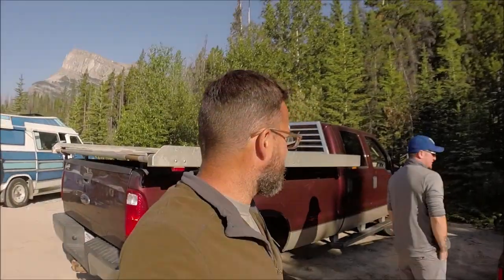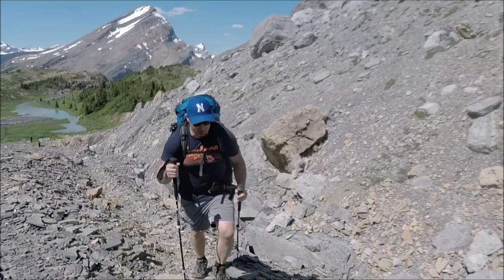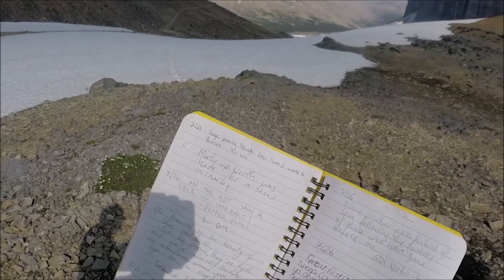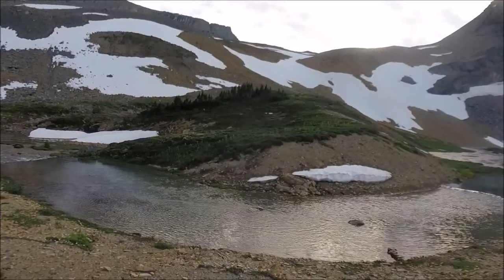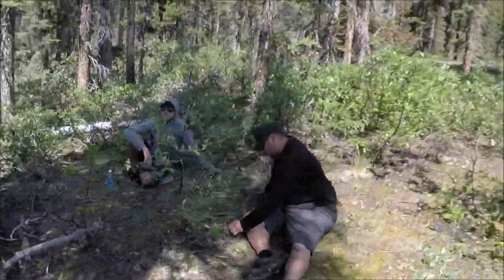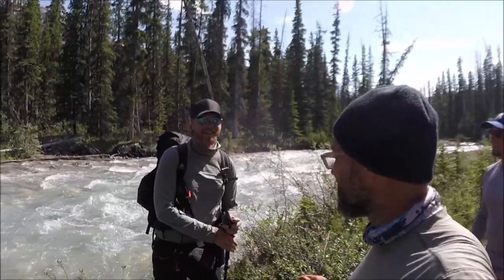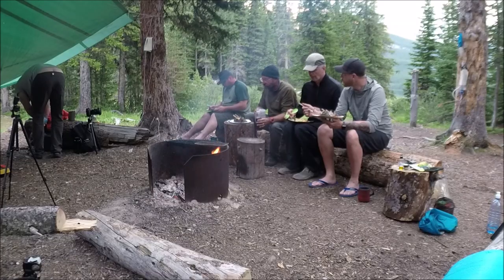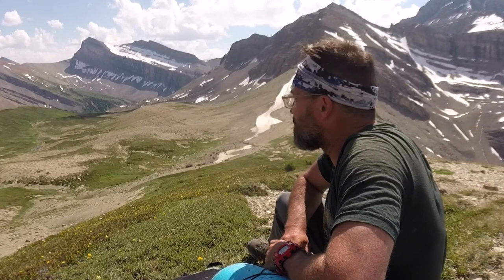Great Divide Trail (GDT) Section "E" - Nigel Pass to MICHELLE LAKES south-bound - Part 1 of 2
Michelle Pass is the highest pass on the GDT at just over 2,580 m.

I've been hiking sections of the Great Divide Trail for 20+ years, and this weekend I reached the highest point on the trail when I finally completed section "E" by hiking from Nigel Pass, past Pinto Lake, Michelle Lakes and out via Owen Creek. I was joined by fellow YouTuber Chef Evan Outdoor and friends Christian and Brendon, we hiked 55 km over 5 high mountain passes.

This hike has it all.  High mountain passes, blue lakes, native pictograms, spectacular storms, wildlife, isolation, waterfalls, muddy trails, fishing.

This was my 16th overnight of the year, and my 26, 27 & 28th nights under the stars.  So far this year I've logged 390 km in the Canadian Rockies.

Marty

0:00 Intro
2:24 Nigel Pass
7:39 Cataract Pass
12:52 Day 2
18:29 Pictographs
22:20 Pinto Lake - Swim
24:29 Thunder Storm
25:30 Day 3